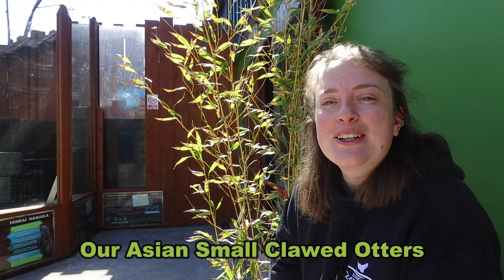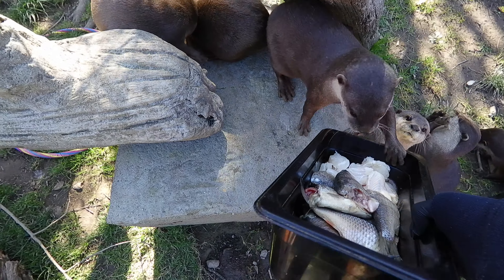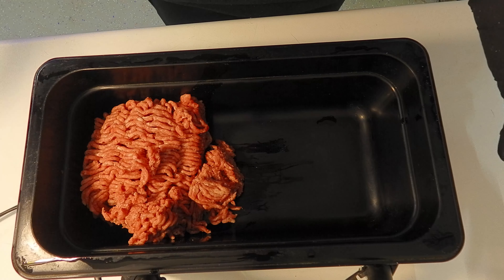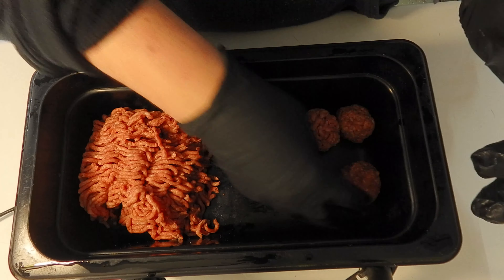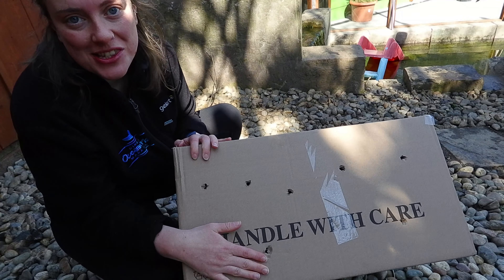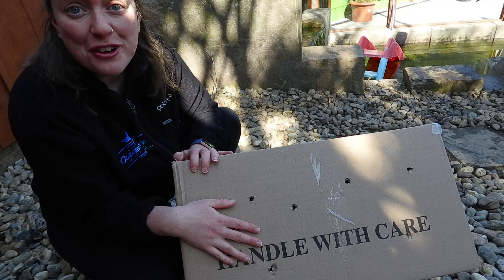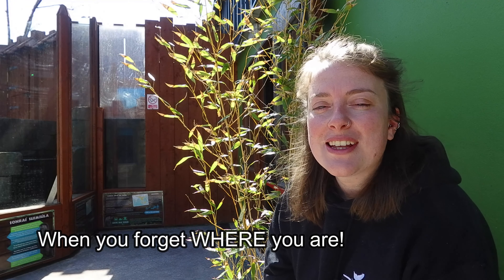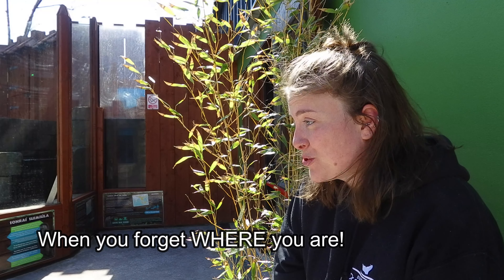Dingle Oceanworld- Behind the Scenes of our Asian Small-Clawed Otter husbandry!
Take a look behind the scenes at Dingle Oceanworld where we prepare food and enrichment for our Asian Small-Clawed Otters